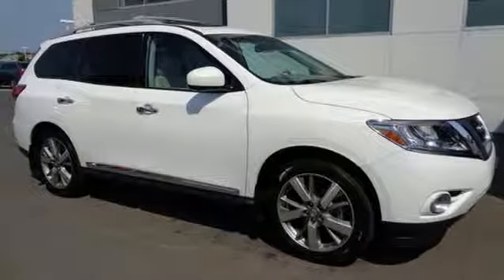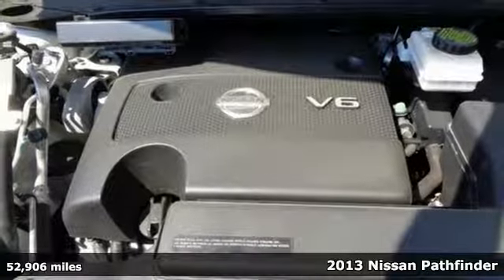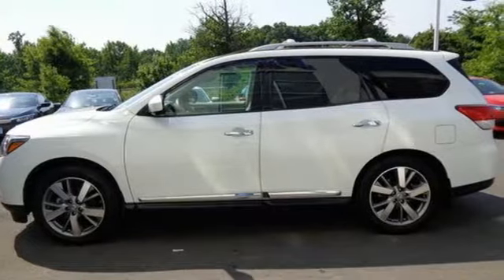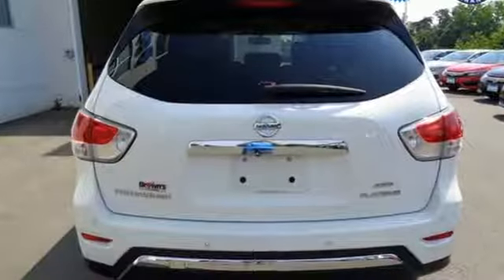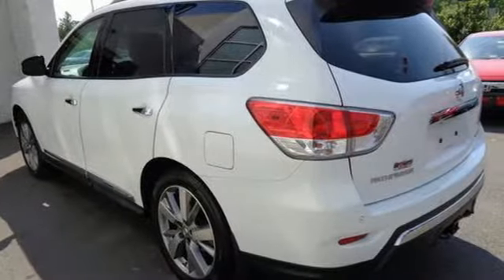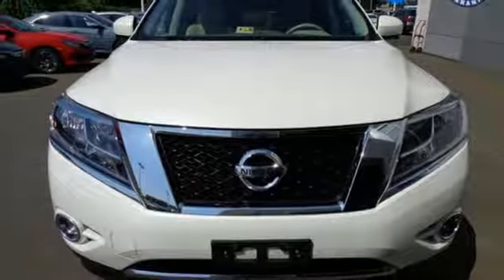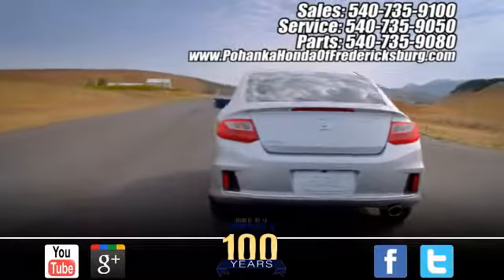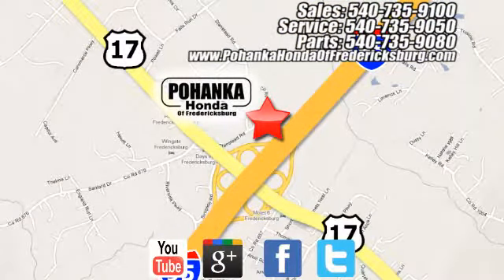Used 2013 Nissan Pathfinder Fredericksburg VA Richmond, VA FHB040792A - SOLD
Year: 2013
Make: Nissan
Model: Pathfinder
Trim: Platinum
Engine: 3.5L V6
Transmission: CVT with Xtronic
Color: White
Interior: Almond
Mileage: 52906
Stock #: FHB040792A
VIN: 5N1AR2MM5DC657962
This 2013 Pathfinder is a one owner vehicle with a clean CARFAX and has been well maintained with 21 service records!! NAVIGATION!! DVD PLAYER!! HEATED AND AIR CONDITIONED SEATS!! HEATED STEERING WHEEL!! ALL WEATHER MATS!! ROOF RACKS!! Paint looks great, leather INTERIOR IS SPOTLESS AND RUNS LIKE NEW!! BACK UP CAMERA!! Nitto tires with loads of tread!! 4WD. Full vehicle history reveals this has always been a non-smoker vehicle. Acclaimed build quality. Be the talk of the town when you roll down the street in this gas-saving 2013 Nissan Pathfinder. You could be the second owner of this superb vehicle. It appears that this vehicle lived in a smoker-free environment. There appears to be no damage beyond normal wear on this vehicle. All prices exclude taxes, title, license, and dealer processing fee of $699.00. Published price subject to change without notice to correct errors or omissions or in the event of inventory fluctuations. All features not on all vehicles. Vehicles shown are for illustration purposes only. MPG is based on 2017 EPA mileage ratings. Use for comparison purposes only. Your mileage will vary depending on driving conditions, how you drive and maintain your vehicle, battery-pack (hybrid only) and other factors.

Address:
60 South Gateway Drive